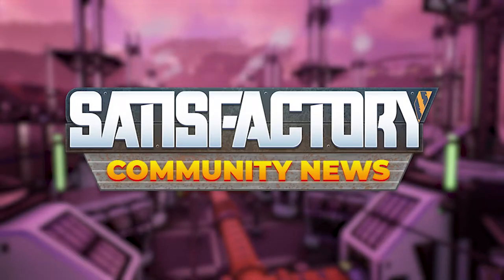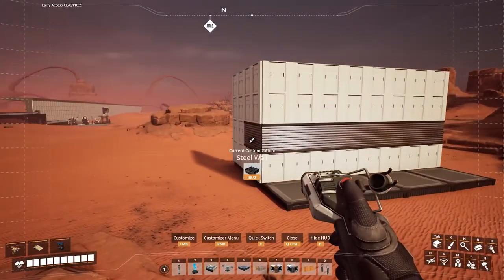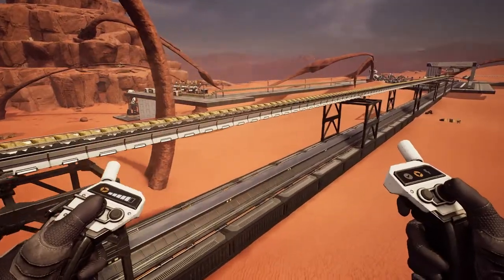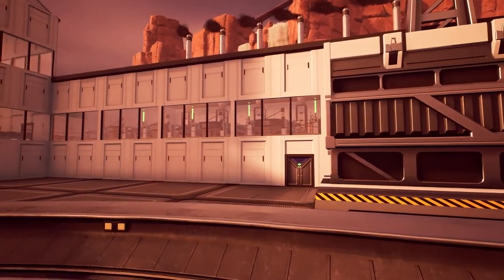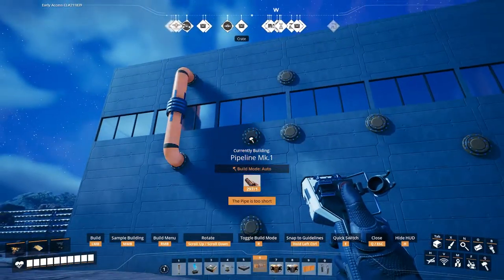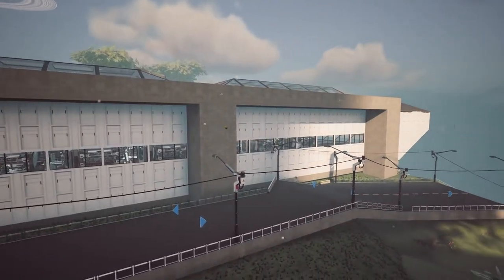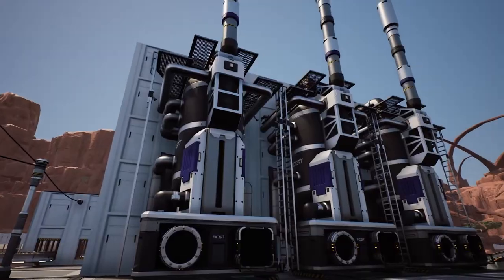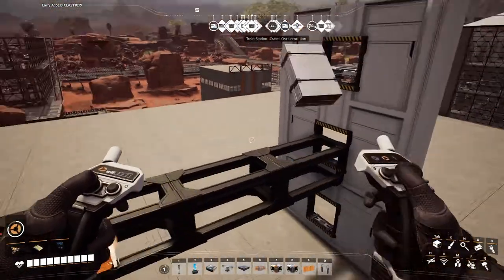Simple Ways to Make Your Factory Buildings Look Better | Satisfactory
I've seen plenty of amazing builds in this game that I just know I don't have the creativity to replicate. So today, enjoy the lazy gamer's guide to making your boxy factory buildings just a little bit more interesting!

Big shoutout to creators such as Fluxo and TotalXclipse for creating building tips for the actual creative Satisfactory gamers!